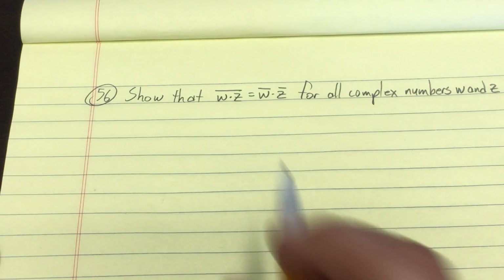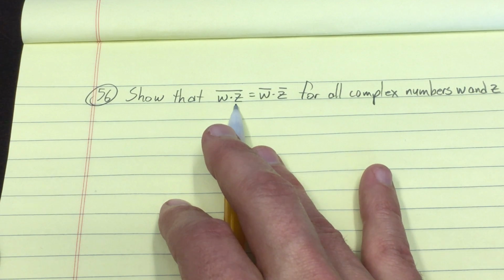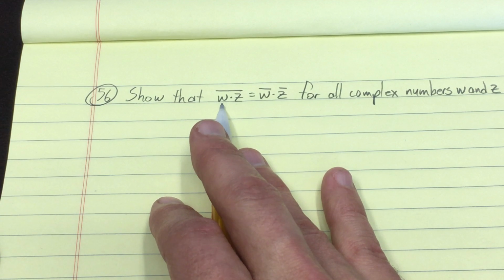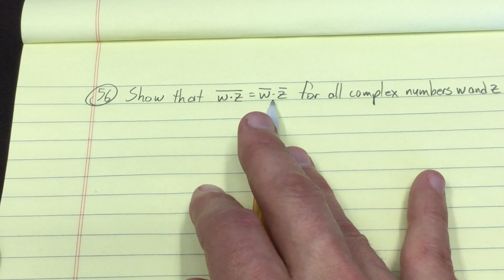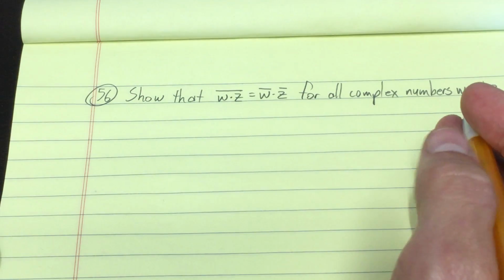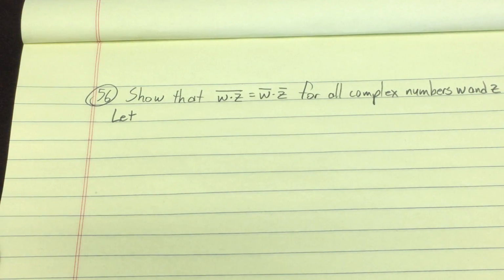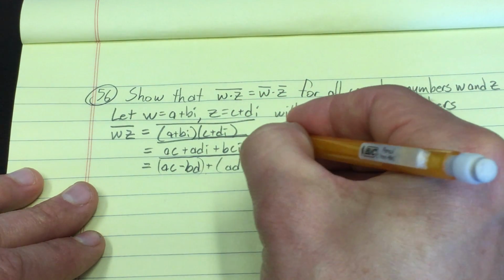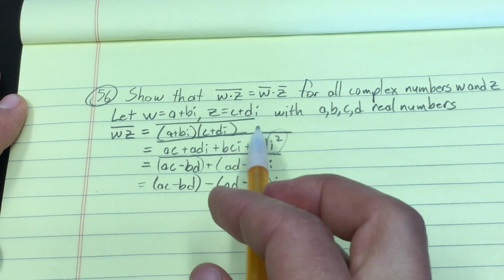conjugation of complex numbers